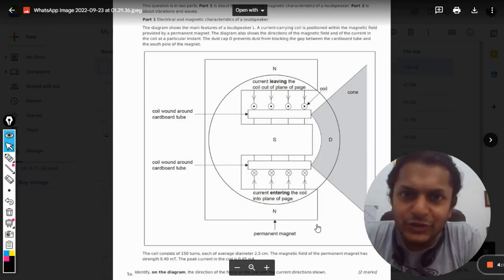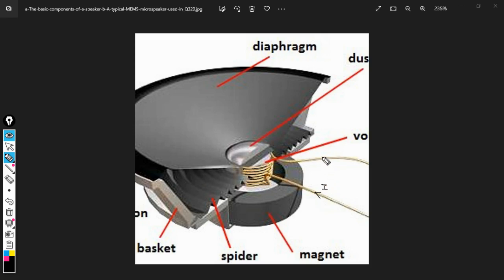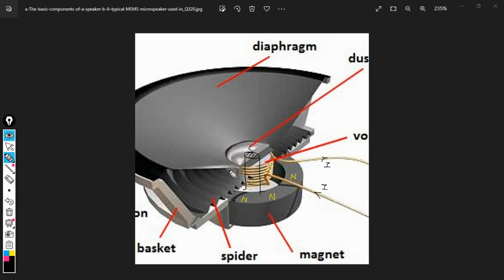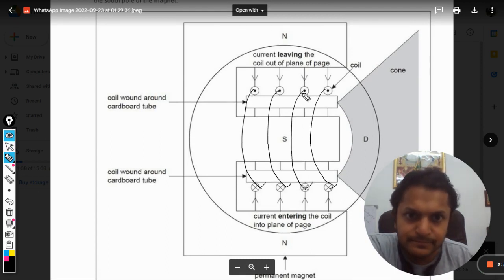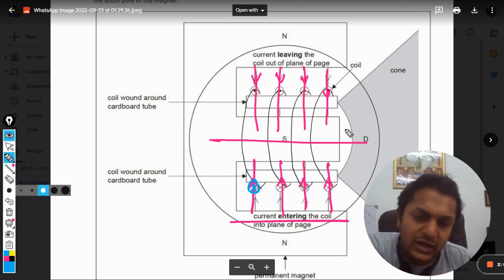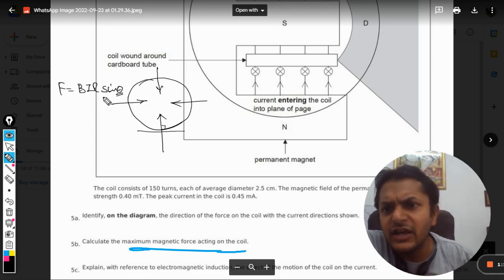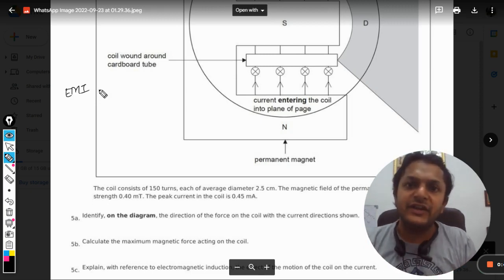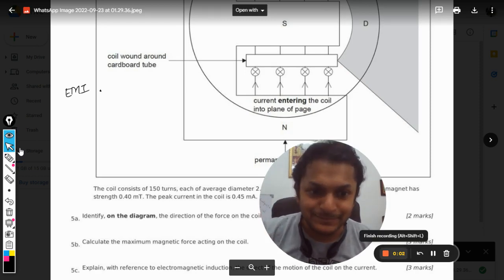The diagram shows the main features of a loudspeaker L. A current-carrying coil is positioned within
The diagram shows the main features of a loudspeaker L. A current-carrying coil is positioned within the magnetic field provided by a permanent magnet. The diagram also shows the directions of the magnetic field and of the current in the coil at a particular instant. The dust cap D prevents dust from blocking the gap between the cardboard tube and the south pole of the magnet. Here is the link for DISCORD SERVER
Valid forever.!